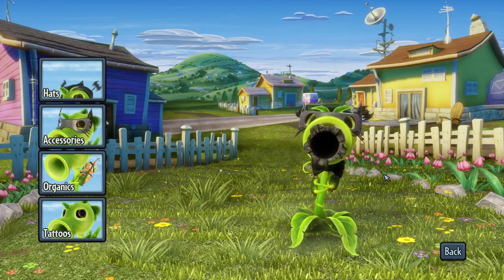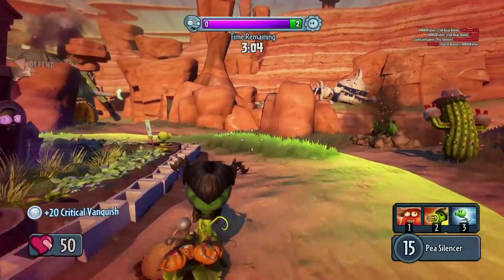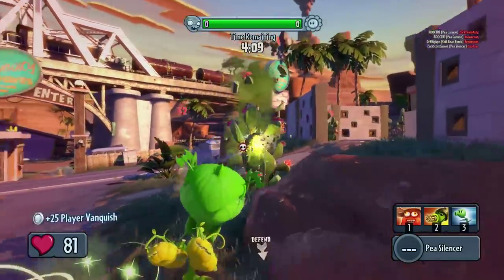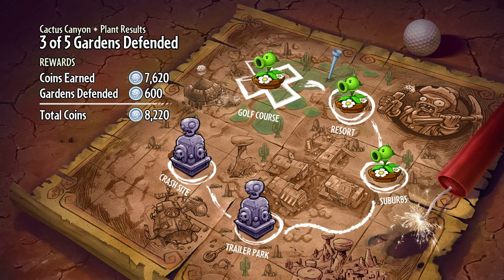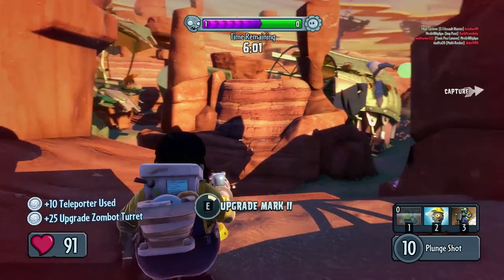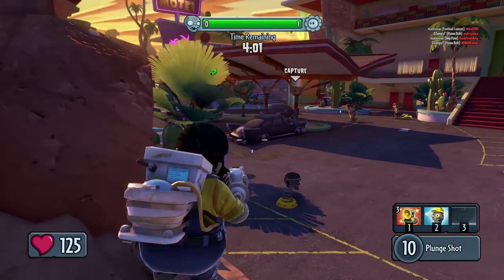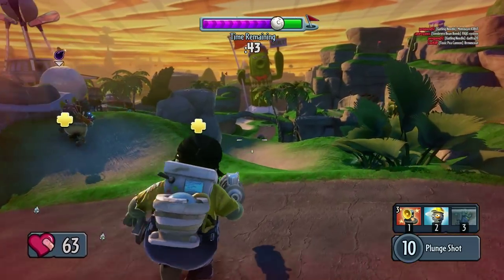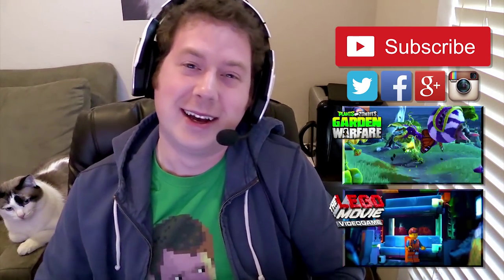Plants vs. Zombies: Garden Warfare - Gameplay Walkthrough Part 270 - Spooky Scary Peashooter! (PC)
Thanks for every Like and Favorite! They really help! This is Part 270 of the Plants vs Zombies: Garden Warfare Gameplay Walkthrough for the PC! It includes the new Legends of the Lawn DLC with new characters, new consumables, and new customization items! This series also includes Gardens and Graveyards, Taco Bandits, Suburbination, gameplay with all characters, and more!

I'm playing this game on the Xbox One, but it will also be available for the PC as well! You may have seen a trailer or review, but this playthrough will feature my single-player and multiplayer commentary through everything including various boss modes! If you're a fan of the Plants vs Zombies series, then let's play Plants vs. Zombies: Garden Warfare!

GARDEN WARFARE!
Plants vs. Zombies Garden Warfare digs into the trenches with an explosive new action experience. Blast zombies, plants and new characters across a mine-blowing world that delivers the depth of a traditional online shooter blended on high with the refreshing humor of Plant vs. Zombies. Take on Co-op and Multiplayer action with your friends and sow the seeds of victory!

PLANTS VS ZOMBIES GARDEN WARFARE INFO
Name: Plants vs. Zombies: Garden Warfare
Developer: PopCap Games
Publisher: Electronic Arts
Platforms: Xbox One, Xbox 360, PC
Release Date: February 25, 2014

Developer: PopCap Games
Publisher: Electronic Arts
Platforms: iOS, Windows PC, Mac OS X
Release Date: July 9, 2013 (Australia and New Zealand)